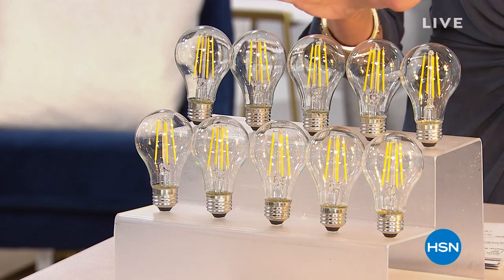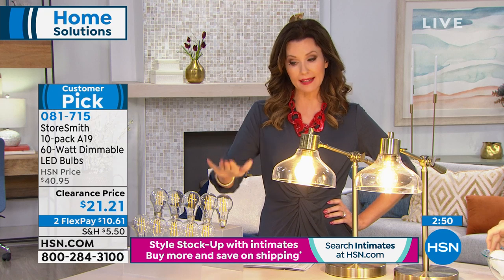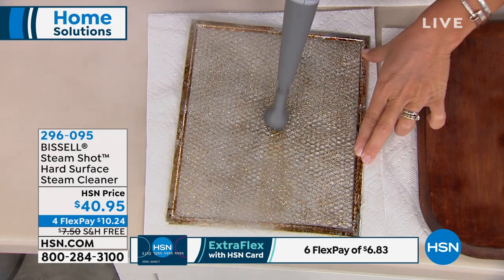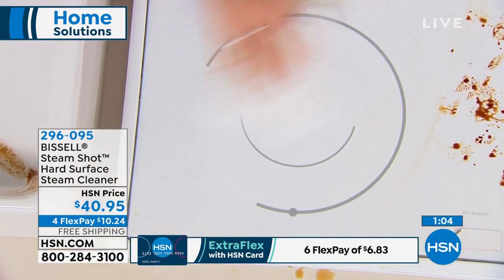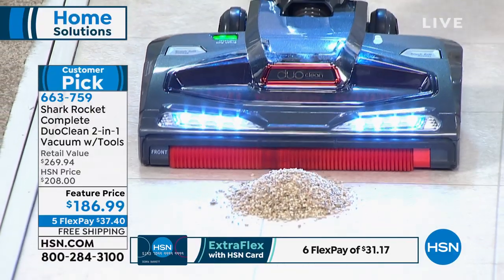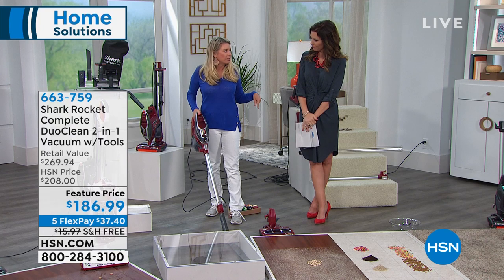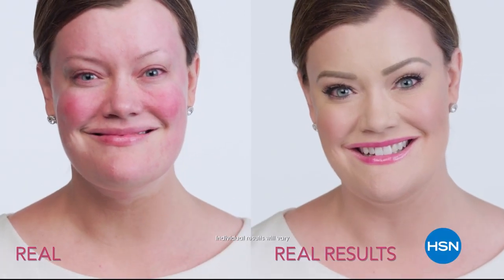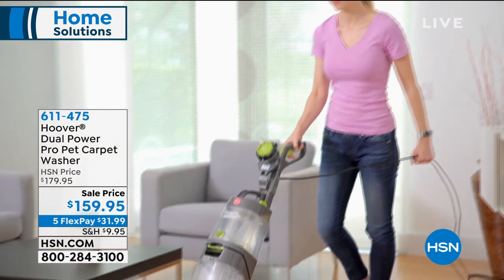HSN | Home Solutions 08.09.2019 - 10 AM